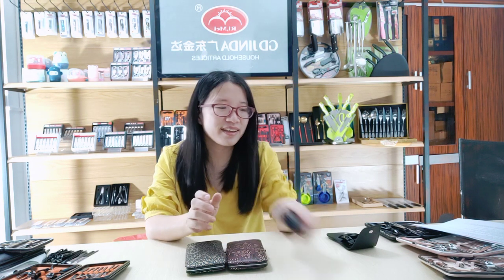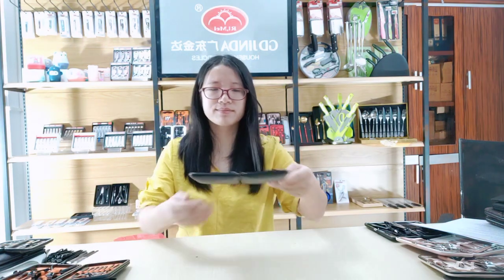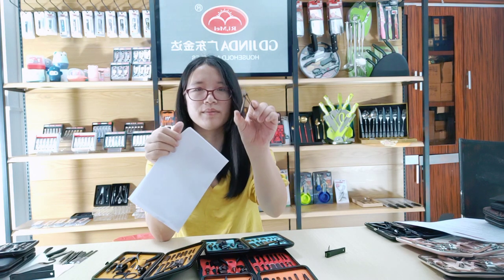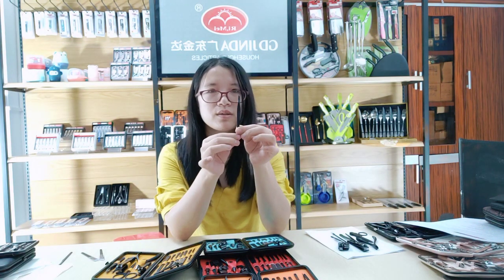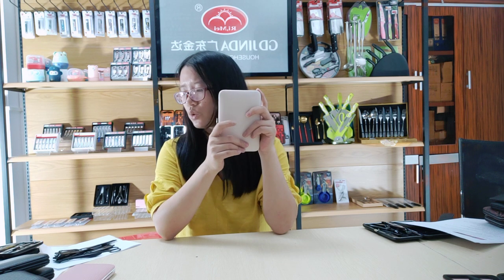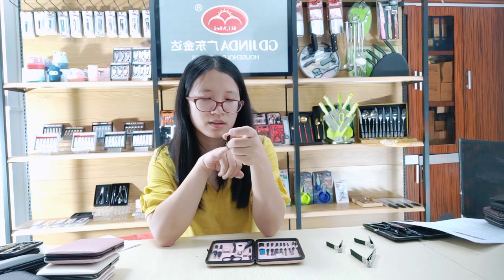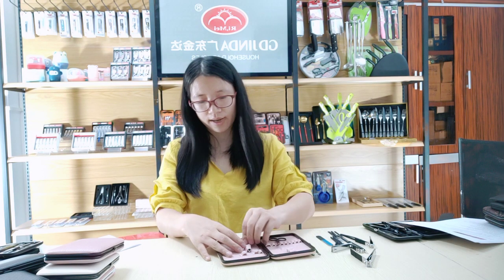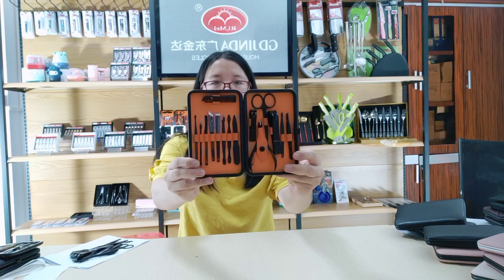Hotselling manicure set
Guangdong JINDA Factory,23 years in doing manicure pedicure tools